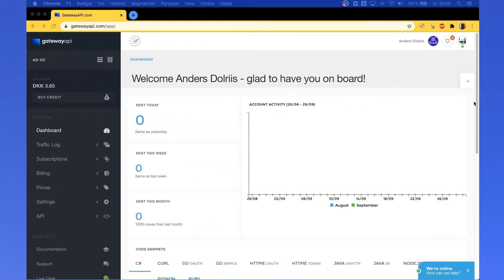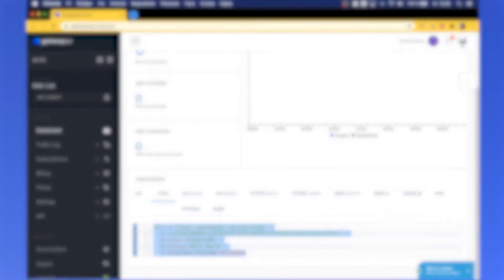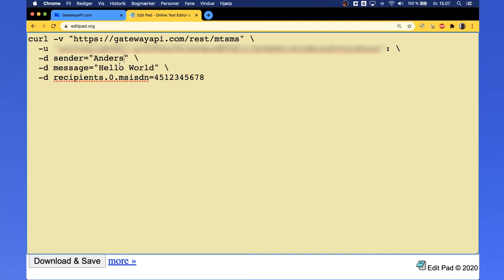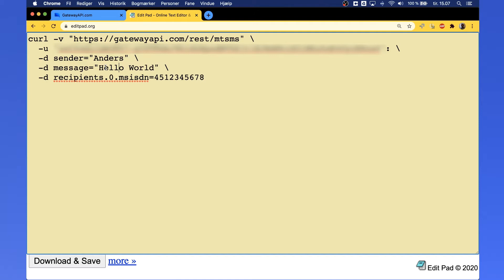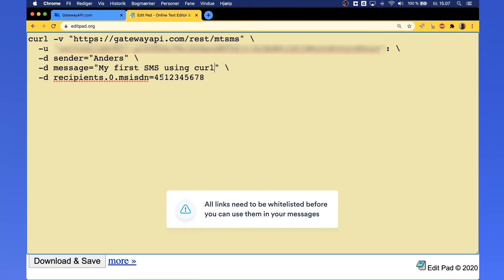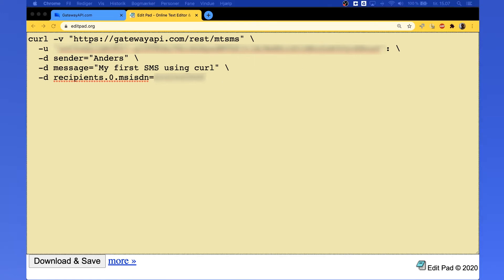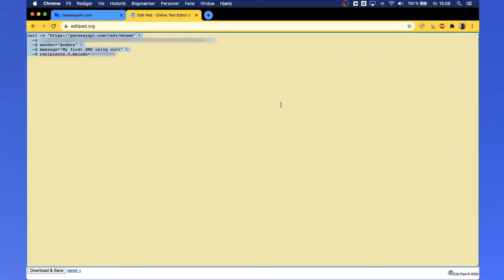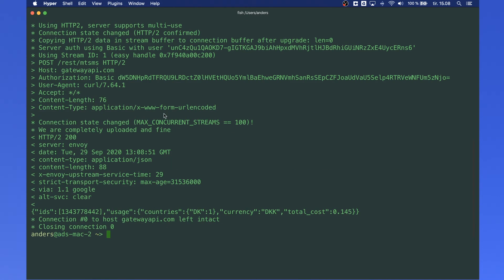How to send SMS messages with cURL - GatewayAPI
Learn how to send SMS messages with cURL using GatewayAPI